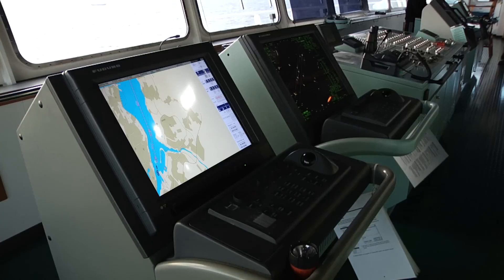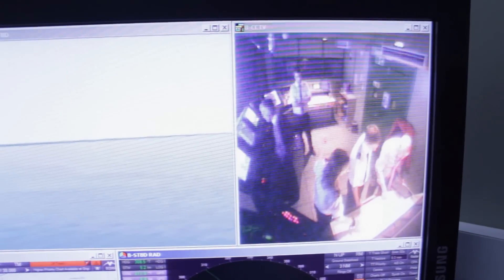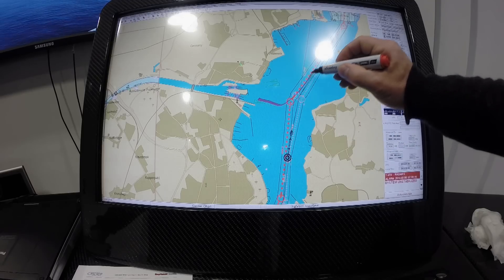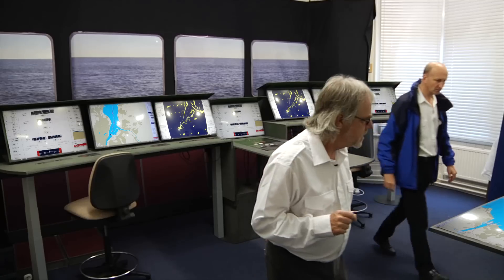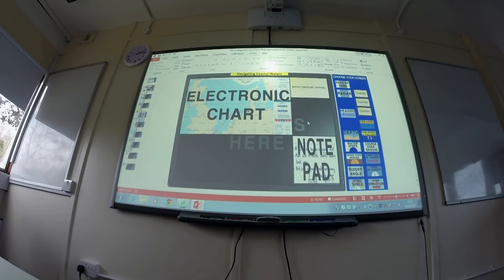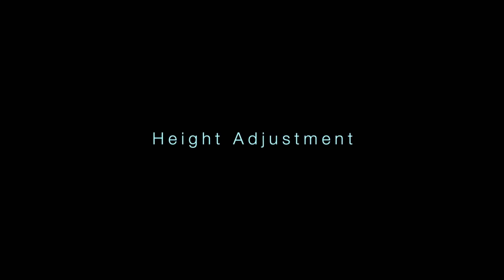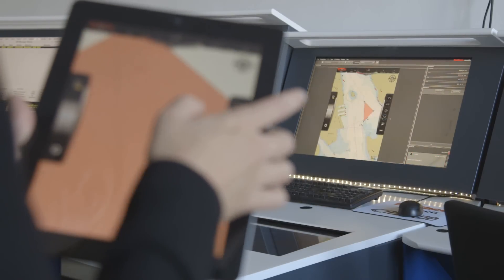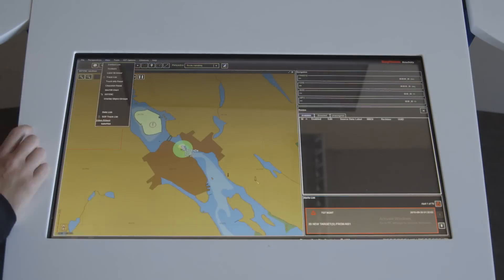FP7 CASCADe Project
An overview of the CASCADe project - Model-based Cooperative and Adaptive Ship-based Context Aware Design.

This project was funded by the European 7th Framework Programme.